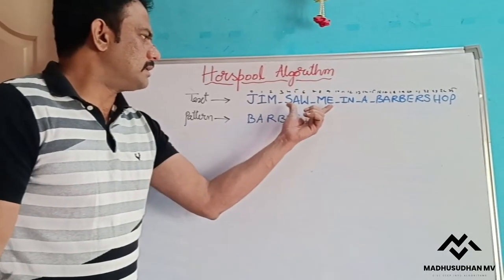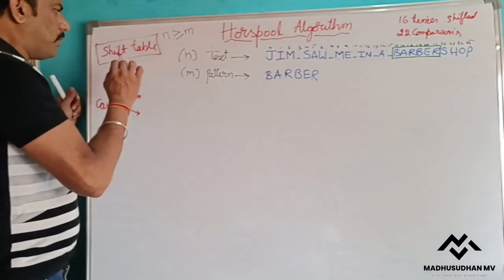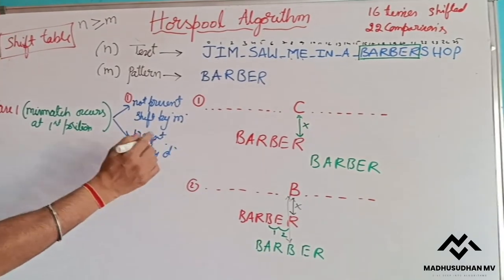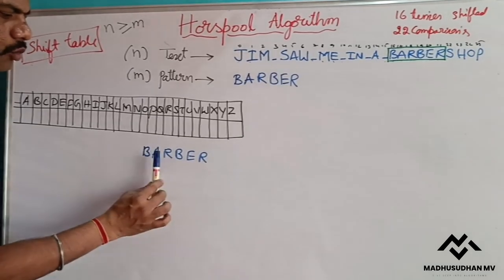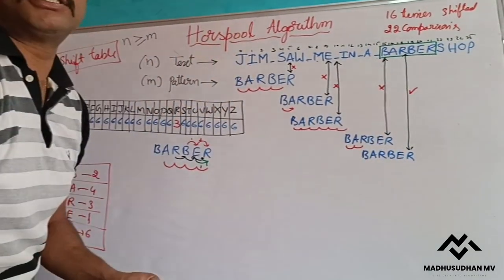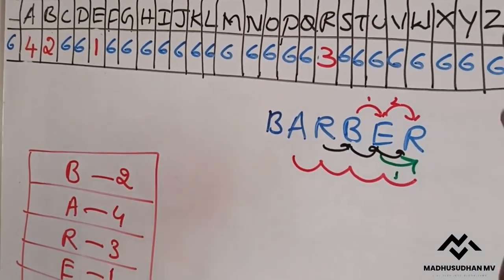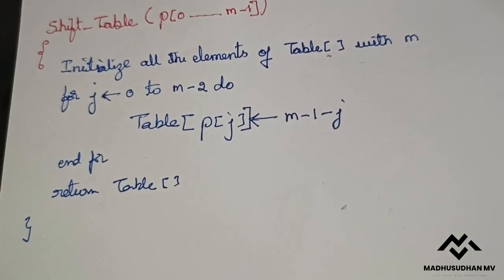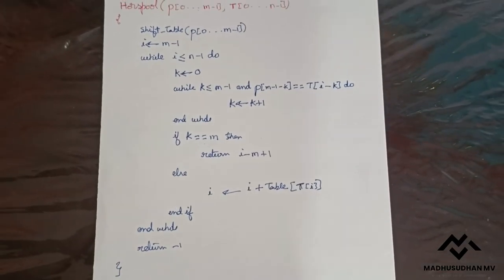Part 42 - Horspool Algorithm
Horspool Algorithm

Questions answered in this video are:
1) How horspool algorithm solves string matching problem
2) How horspool algorithm is effecient than brute force string matching algorithm
3) How to construct symbol table
4) Example of string matching problem using horspool algorithm